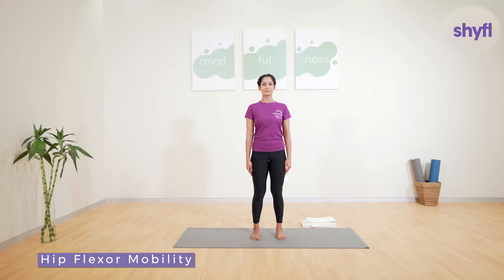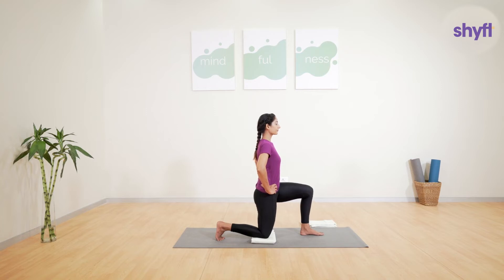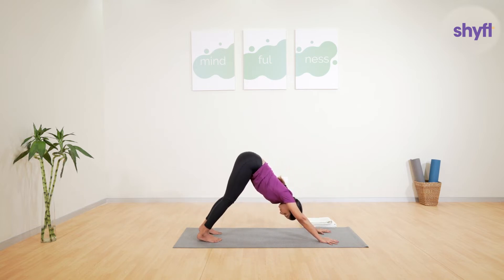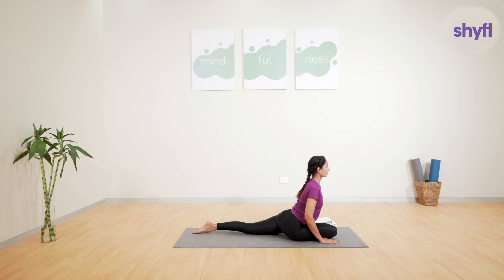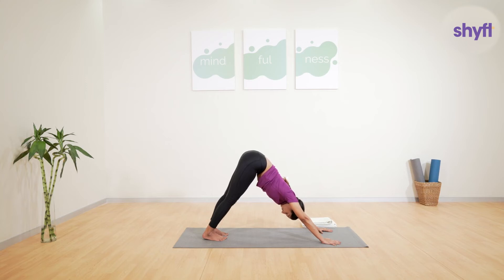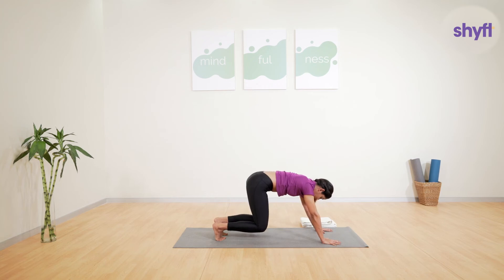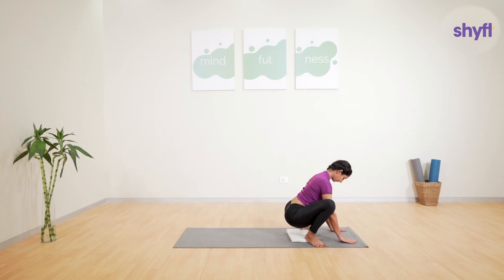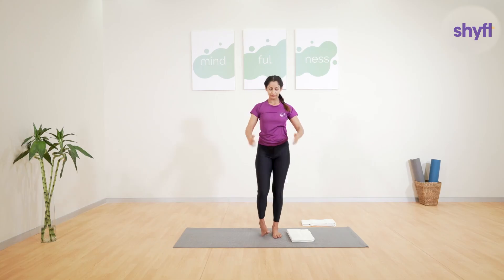Yoga Postures to Relieve Morning Stiffness | Shyft | Yoga & Nutrition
A morning Yoga Routine to relieve stiffness and stretch those sore muscles!

To follow more such Yoga Routines along with other on-demand content, please download the Shyft App

▷ABOUT SHYFT
Health-tech platform helping patients manage chronic ailments & women’s health issues with lifestyle changes.
We also offer personalized yoga and nutrition programs for PCOS symptom reversal, Thyroid management, Hypertension and Diabetes.